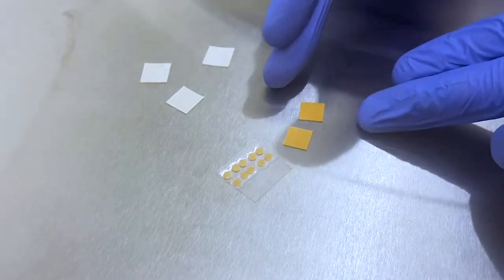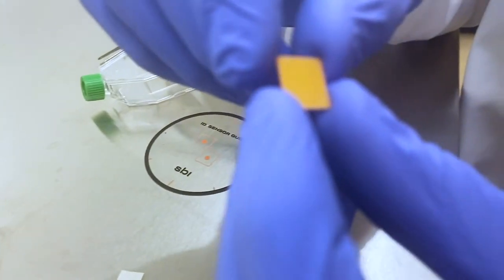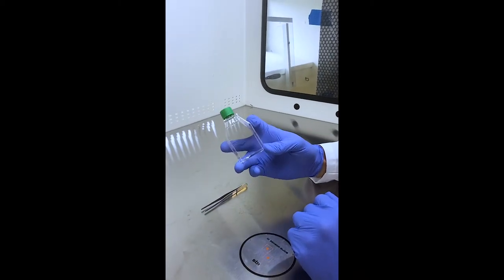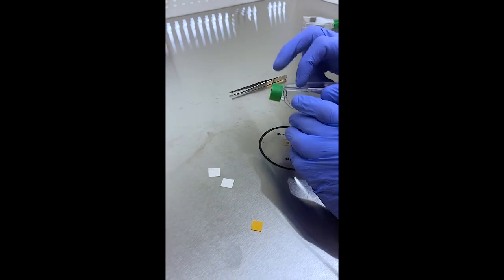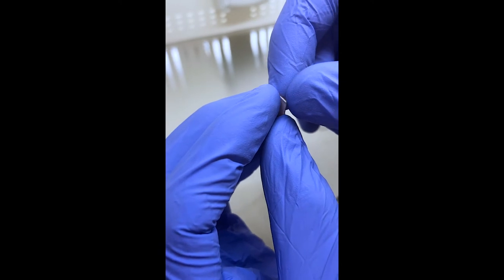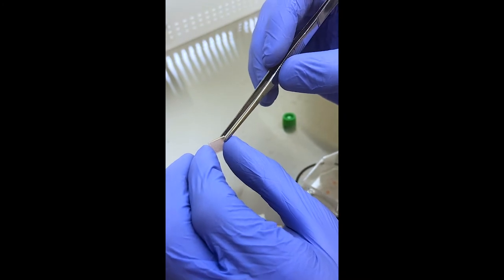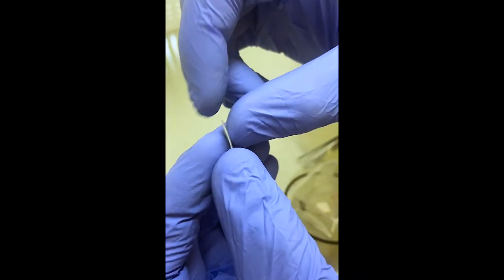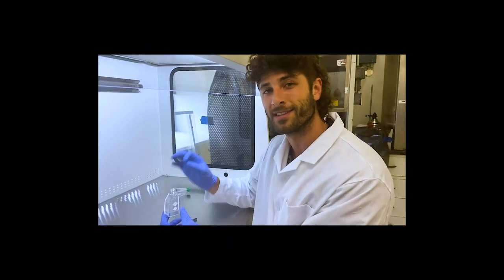Adding Sensors to Your Cell Culture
Check out how easily you can add pH and dissolved oxygen sensors to your culture vessel! Whether you're using a tissue culture flask, a petri dish, a shake flask, or any other bioreactor, just peel the adhesive off the sensor and attach it on your optically clear vessel wall.